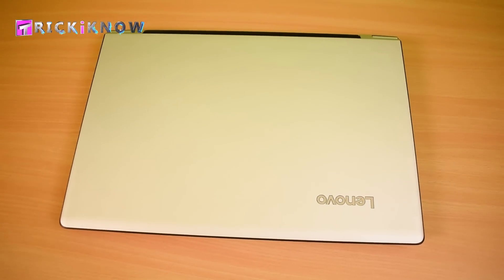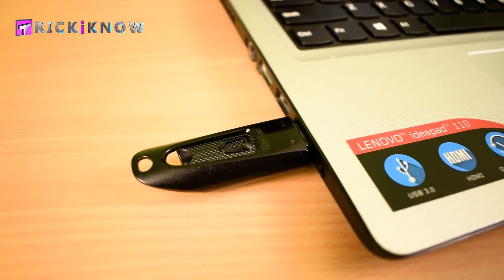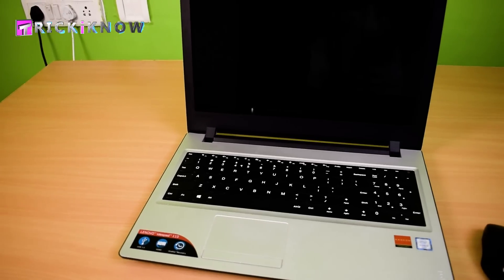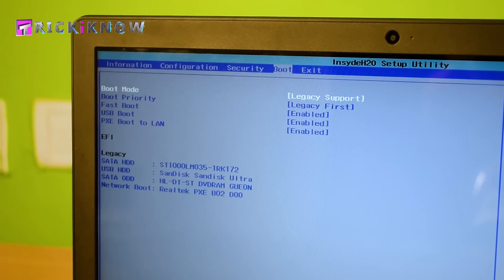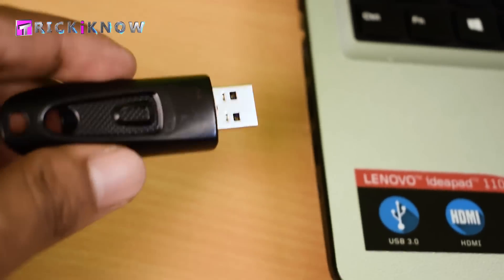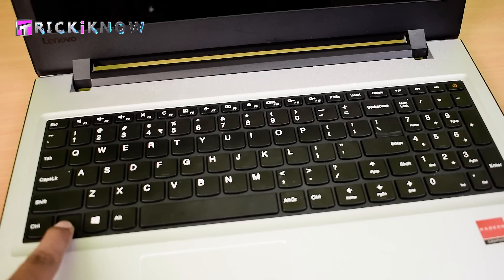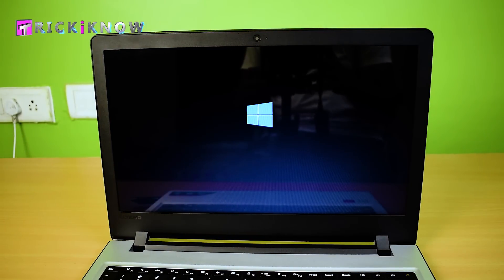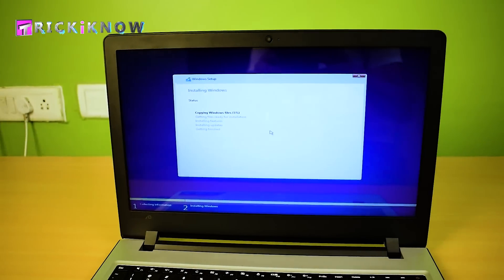Lenovo Ideapad 110 Bios Setup / Boot Menu Key & How to Install Windows 10 from USB Drive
How to enter Lenovo Ideapad 110 Bios Setup Boot Menu key & How to Install Windows 10 from USB Drive, Hi guys in the old Lenovo Laptops like G50-70 or G50-80 there was a "NOVO" button to enter the Boot option and bios setup. But in Lenovo Ideapad 110 laptop there is "Not any NOVO Button", now the question is how to enter or open bios setup in the Ideapad series and what is the Key. The answer is in the video guys watch my video till the end.

Lenovo Ideapad 110 is a free DOS laptop, not comes with windows. If you want to install a custom Windows 10 from the Microsoft website or you have planned to Buy a Genuine Windows for your laptop, then you are watching the right video. This Process also works with Windows DVD, just select DVD Rom instead of your bootable flash drive.

Useful Article links:

Lenovo Ideapad 110 Bios & Boot Menu Key (Install Windows)

How to Boot Lenovo Ideapad 320 from USB (Install Windows 10)

This is a High-Quality Guide for you guys, after watching this video you can get an answer for you Lenovo laptop booting problem. Generally, on other laptops, the boot menu key is F9, F10, F12, or F2 also and some of them have special keys like the NOVO button, Vaio button, etc.

My video also works on other laptop models like Lenovo G50-70,  Lenovo G50-80, Ideapad 100, Ideapad 310, Ideapad 320, Ideapad 510, G500, Z50, Yoga 11, Y50, Yoga 13, Yoga 2, and more.

►► The Gadgets I Used to Make this Video ❤

Thanks again for watching, Have a nice day :)